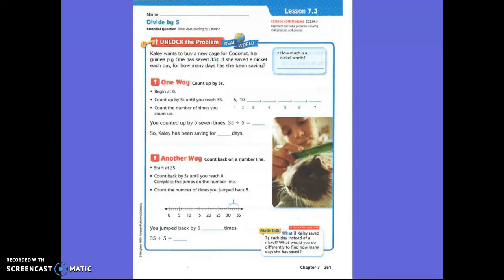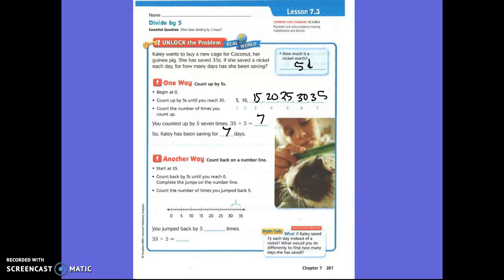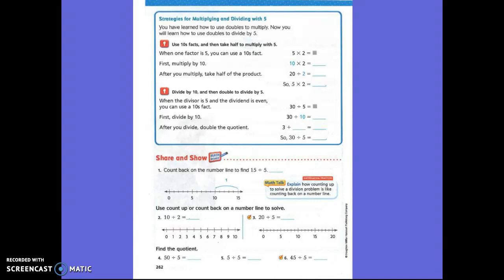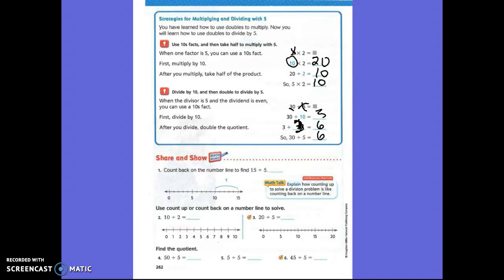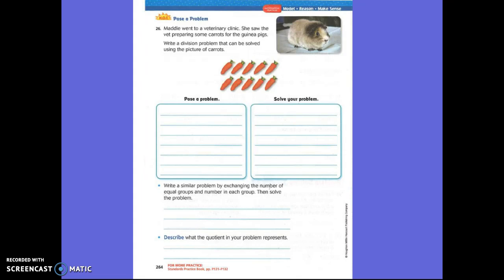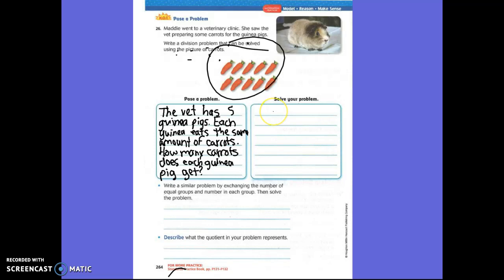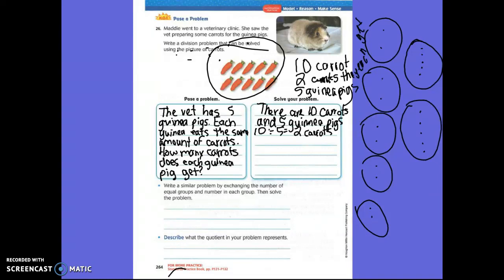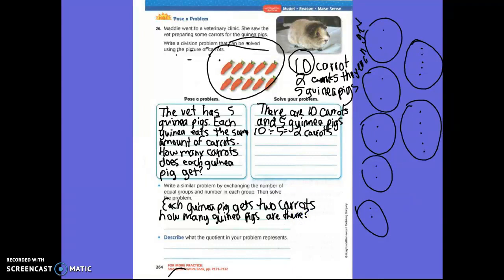7.3 Divide by 5 (3rd)